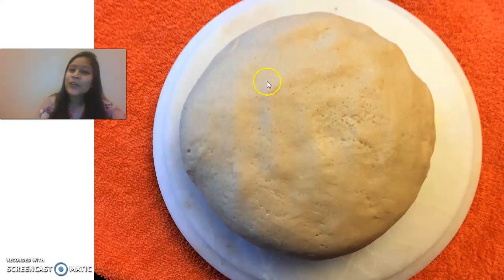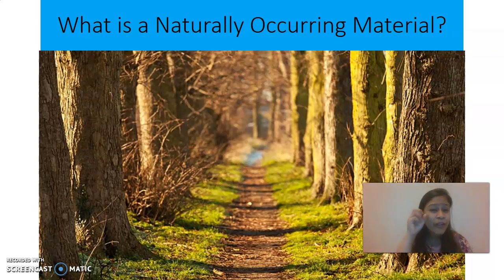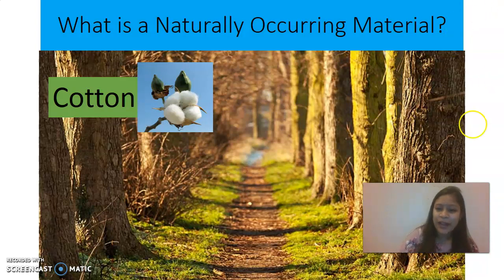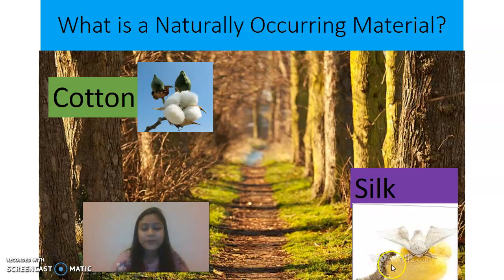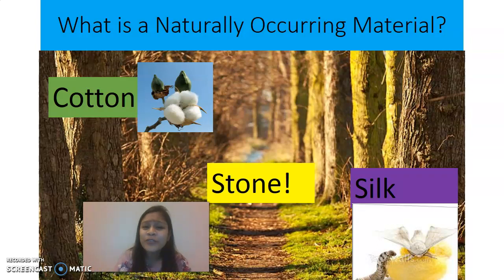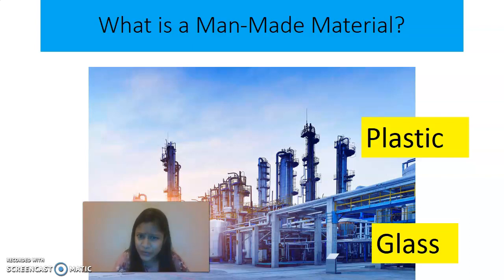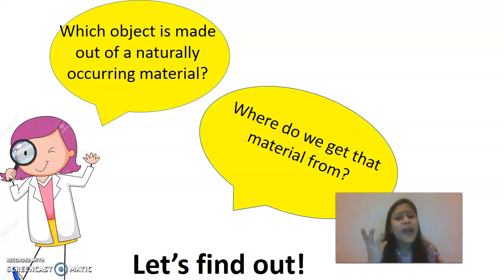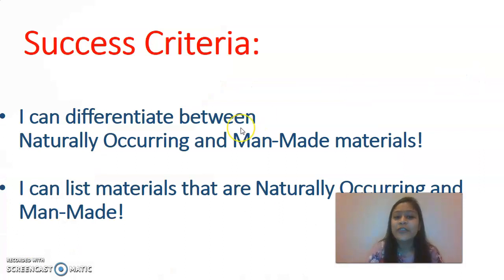Science: Materials: Naturally Occurring vs Man-Made materials